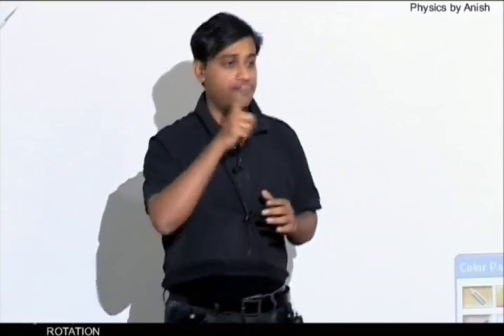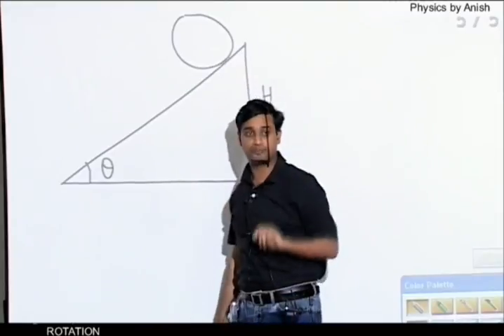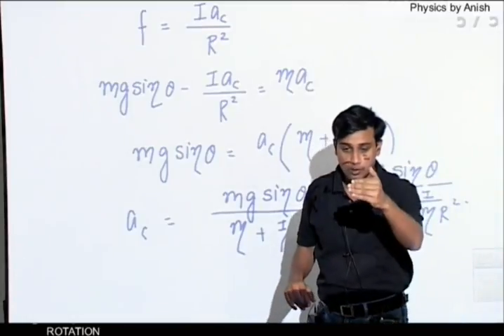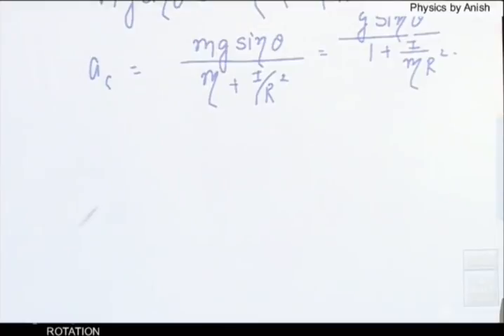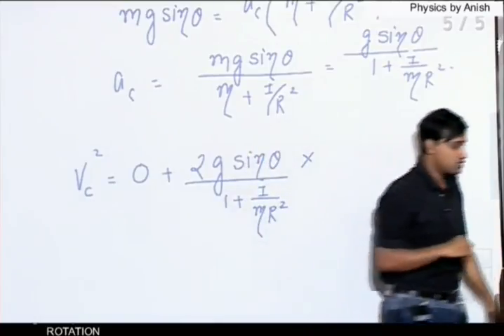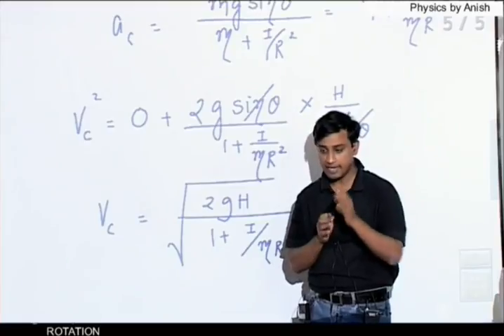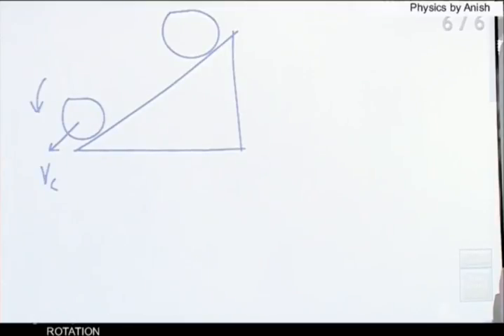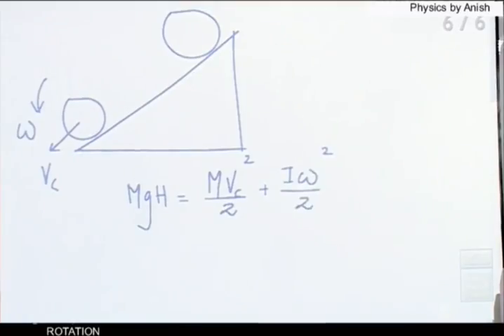Theory Pure Rolling Motion On Inclined Plane